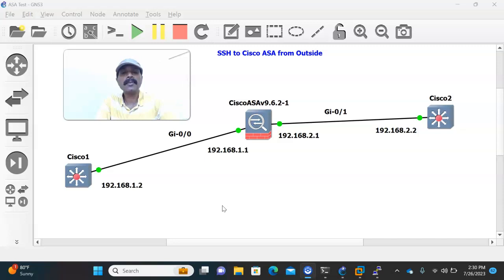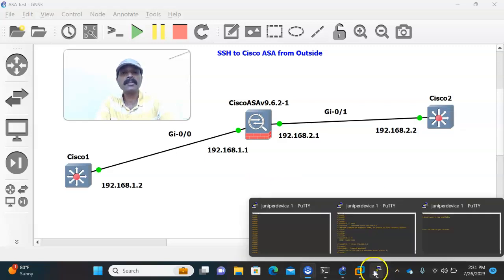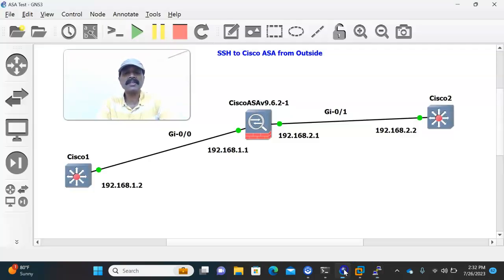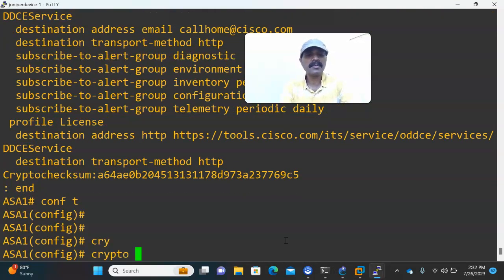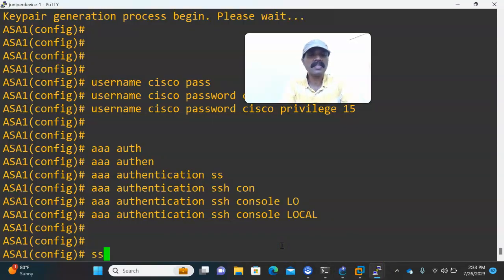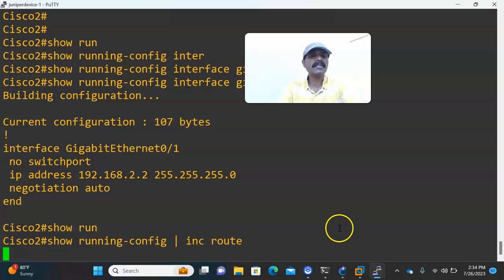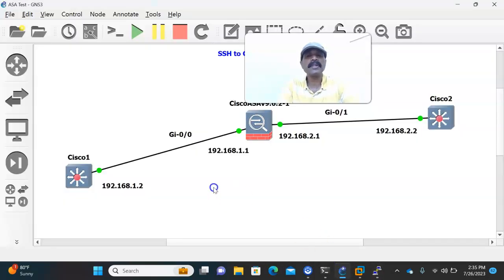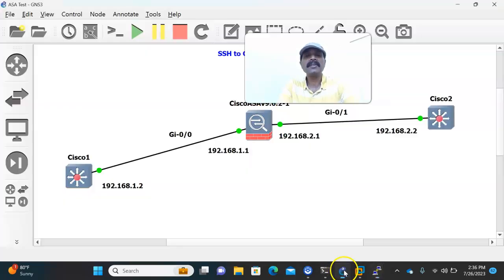SSH to ASA Firewall from Outside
1.Inside assigned Security level-100 which is most trusted
2.Outside assigned Security level-0 which is least trusted
3.Enable SSH is Cisco ASA .
4.Create a access-list from outside to Cisco ASA
5.Apply using access-group statement